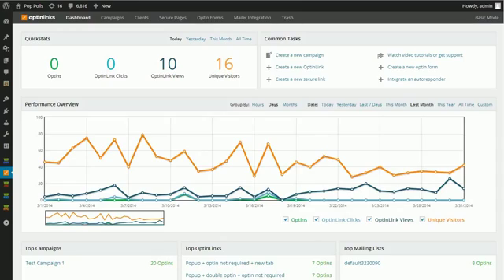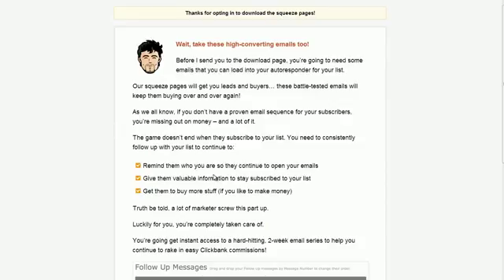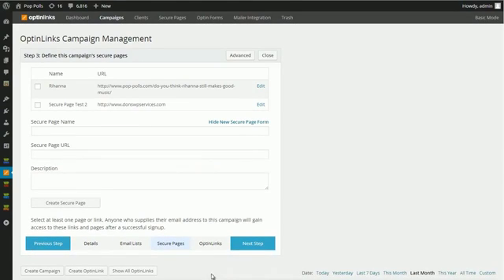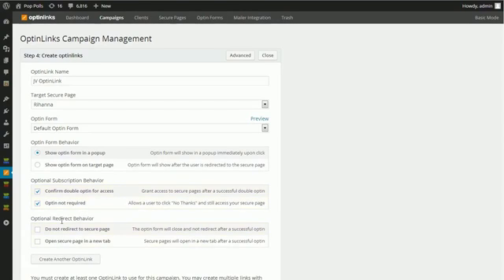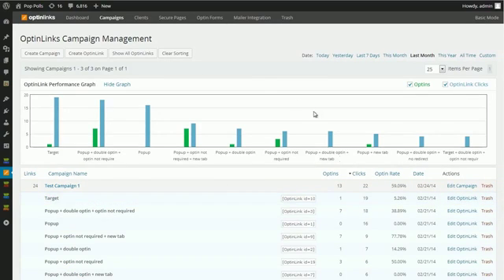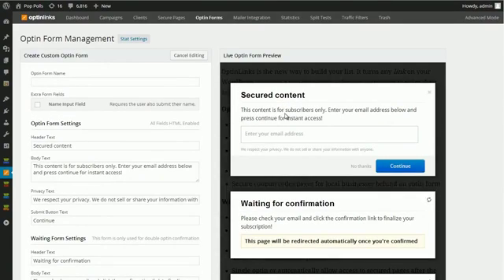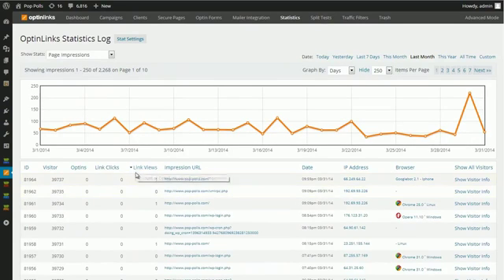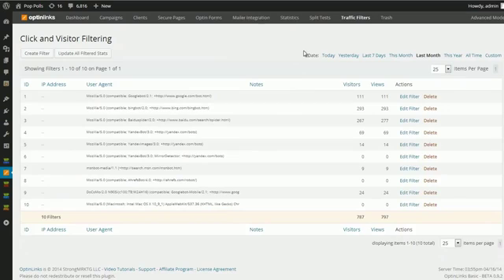Optinlinks Discount and Demonstration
Forget traditional squeeze pages.  OptinLinks provides
much greater optin rates, up to 70% in recent tests.
View the demo video above and click the link to take
advantage of this revolutionary Wordpress pluin
that provides amazing optin rates and builds your
list like a maniac.

Get OptinLinks and step into the future of list building!